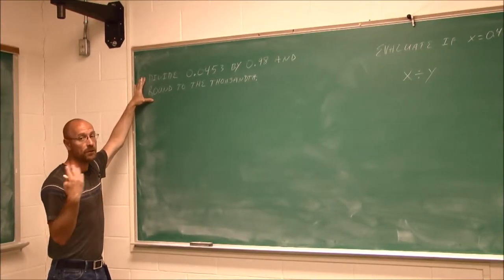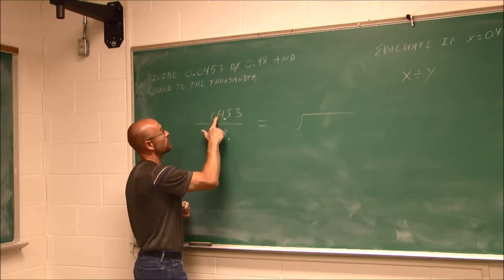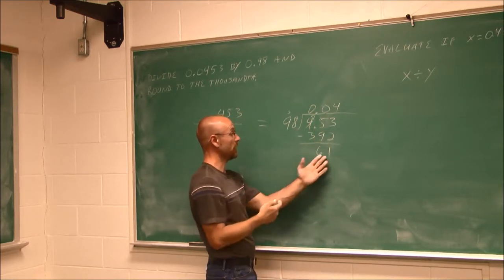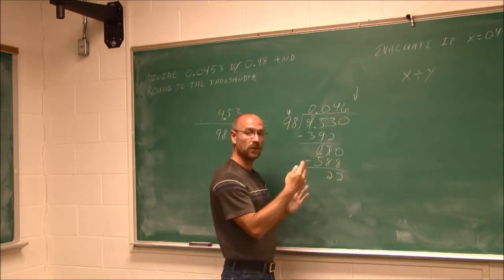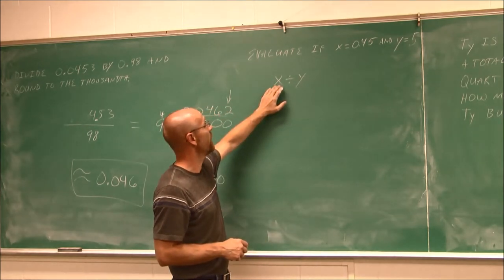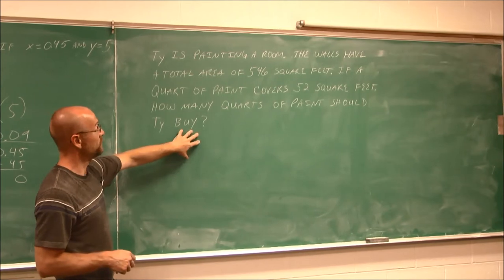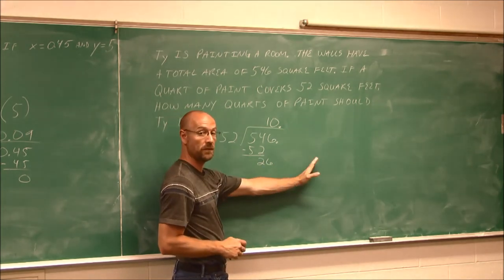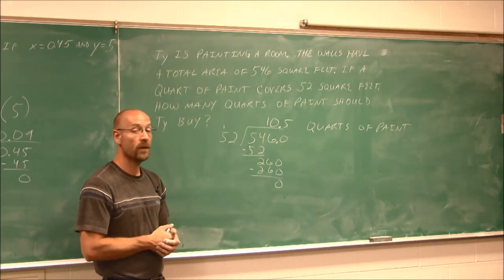MATH085 Section 3.3 Part 2 Continued Dividing with Decimals